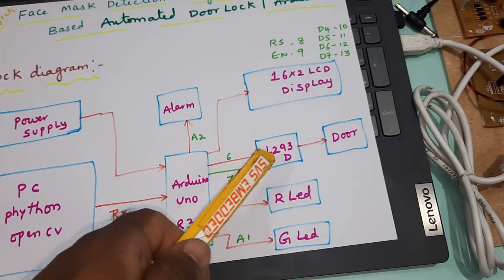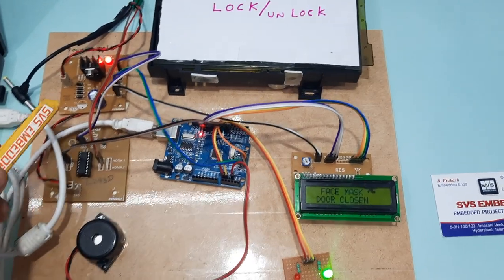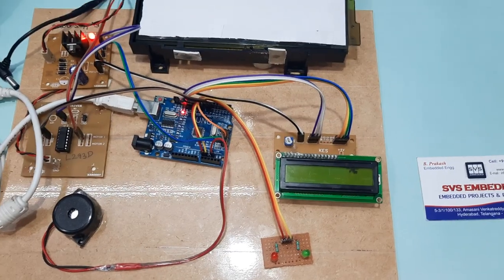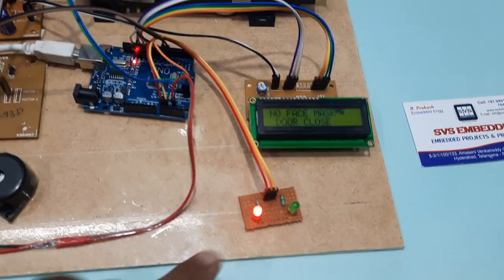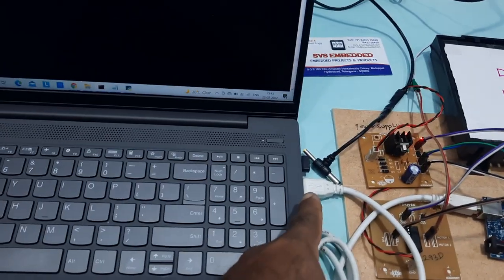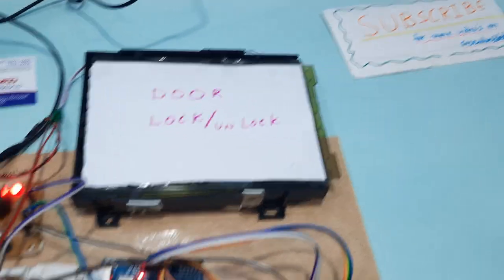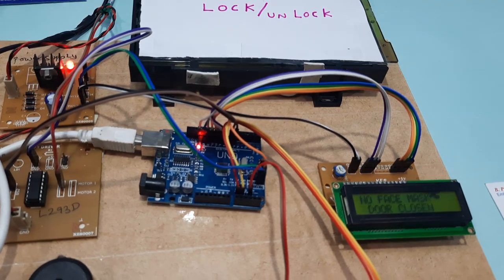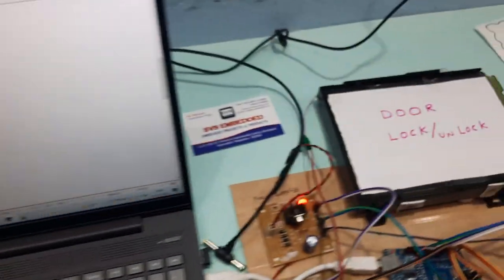Face Mask Detection using Python, Keras, OpenCV Based Automate Door Lock at Home | Arduino Project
If You Want To Purchase the Full Working Project KIT
We Will Send Working Model Project KIT through DTDC / DHL / Blue Dart / First Flight Courier Service
1. Project Abstract / Synopsis
2. Project Related Datasheets of Each Component
3. Project Sample Report / Documentation
4. Project Kit Circuit / Schematic Diagram
5. Project Kit Working Software Code
6. Project Related Software Compilers
7. Project Related Sample PPT’s
8. Project Kit Photos
9. Project Kit Working Video links
1. Hikvision: Face Mask Detection & Temperature Screening Terminal,

2. Corona Virus Mask Detection and Recognition using Deep Learning || Keras || Transfer Learning,

3. Build FACE MASK DETECTION ALERT SYSTEM OpenCV Keras - Part 1 | Face Mask Detection system CNN Model,

4. Live Face Mask Detection AI App Project | Computer Vision | Deep Learning | Indian AI Production,

5. Face Mask Detection Using Python, Keras, OpenCV and Tensorflow| Detect Masks Real-time Video Streams,

6. How to make Low Cost Face Mask Detector below RM100 (around USD30) using Arduino and ESP32-CAM,

7. Low Cost DIY Face Mask Detector with Temperature Scanner by using Arduino and ESP32-CAM,

8. IOT face Mask & Body Temperature Scanning Entry Barrier For COVID,

9. Face Mask Detection using Keras, Python & OpenCV - with source code (COLAB),

10. AIML Facemask Detector | Mask Detection Using OpenCV Python | Data Science Training | Edureka,

11. Step by step Face Mask Detector in Windows,

12. Demo video for Face Mask Detection,

13. Face Mask Detection using OpenCV, Keras/TF and Deep Learning | Detect Masks in Real-Time videos,

14. Build FACE MASK DETECTION ALERT SYSTEM OpenCV Keras - Part 3 | Face Mask Detection system CNN Model,

15. Covid-19 Face Mask Detection with OpenCV, Keras/Tensorflow, Python and Deep Learning,

16. Mask Detection using Python | Face Mask detection in Keras and OpenCV | Python tutorial DL Program,

17. COVID Mask Detection using Machine Learning | PyPower Projects,

18. Ep12 COVID-19 Face Mask Detection using Python | AI Computer Vision | Python | Rocket Systems,

19. Face Mask Detection Based Automate Door Lock | Python & Arduino | KNOWLEDGE DOCTOR | Chando Dhar,

20. Build FACE MASK DETECTION ALERT SYSTEM OpenCV Keras - Part 2 | Face Mask Detection system CNN Model,

21. Automated Face Mask Detection/Recognition using Deep Learning (Artificial Intelligence),

22. Face Mask Detection in image using MATLAB using Viola-Jones algorithm,

23. Face Mask Detection using Tensorflow Object Detection API [ Part-1 ],

24. Face Mask Detection Using Python , Opencv , Keras | Detect Real time Mask,

25. Real-time Facemask Detection System using Darknet YOLOv3,

26. Face Mask Detection with YOLOv4 DEMO,